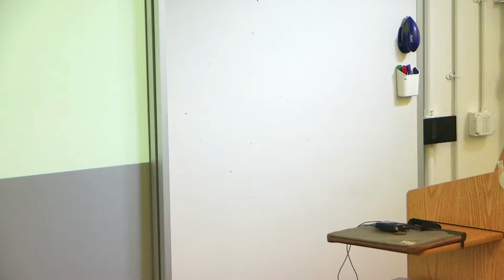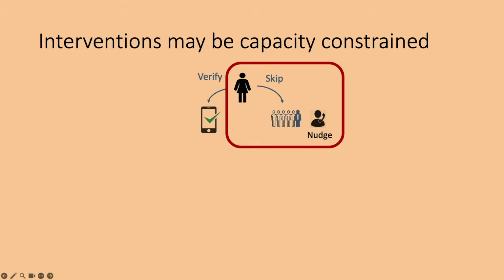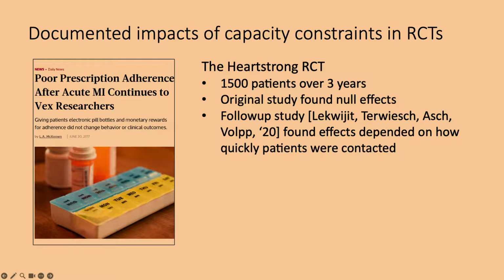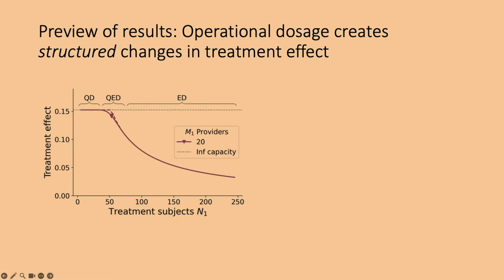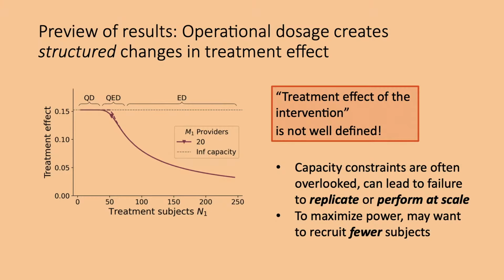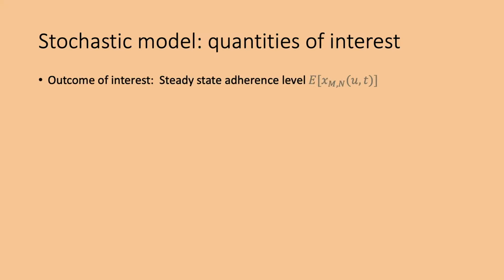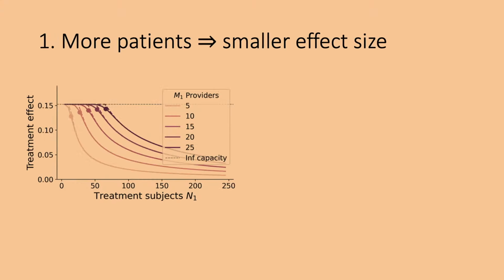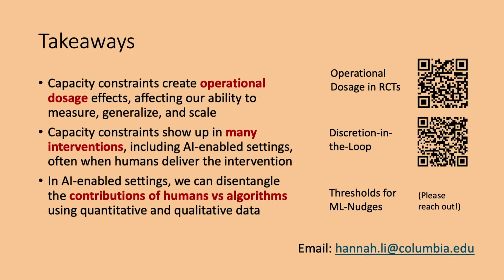Operational Dosage: The Impact of Capacity Constraints on RCT Evaluation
Hannah Li (Columbia University)
Bridging Prediction and Intervention Problems in Social Systems

We study RCTs evaluating service interventions—proactive outreach by teachers, medication adherence support from healthcare providers, or social worker home visits—where treatment is delivered by capacity-constrained resources. When participants share finite service capacity, adding more participants can reduce the timeliness or intensity of service that others receive, introducing interference and hidden variation in treatment that we term "operational dosage." Using queueing theory, we show that treatment effects are both capacity- and sample-size-dependent, and can decrease once sample size exceeds a critical threshold. Consequently, statistical power in service intervention RCTs can peak at intermediate sample sizes, contradicting conventional power calculations. Simulations calibrated to a tuberculosis intervention trial in Kenya demonstrate that high-capacity/small-sample designs can achieve the same power as low-capacity/large-sample designs. Our results highlight the importance of capacity selection in experiment design and provide a mechanism for replication failures and implementation challenges at scale.